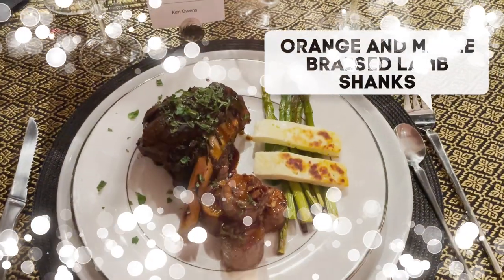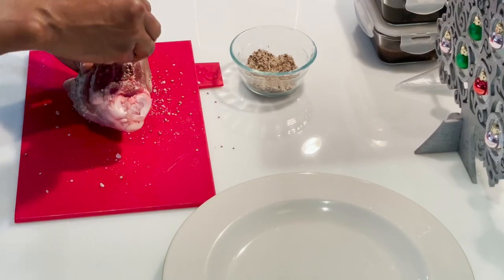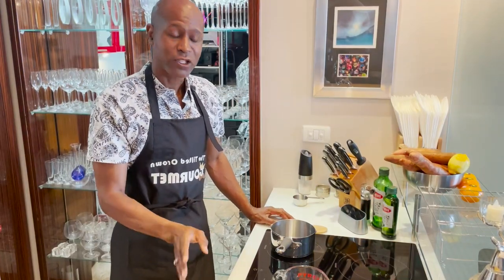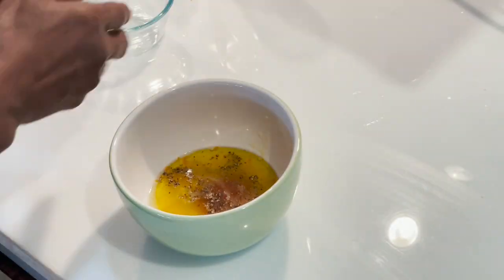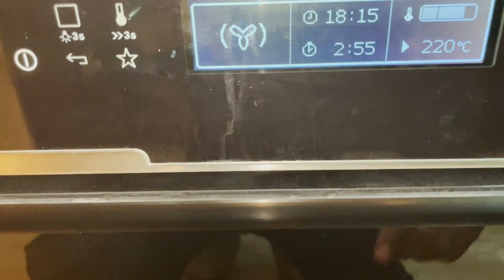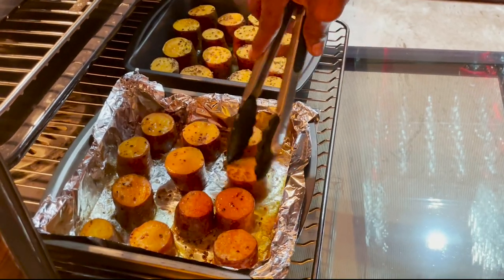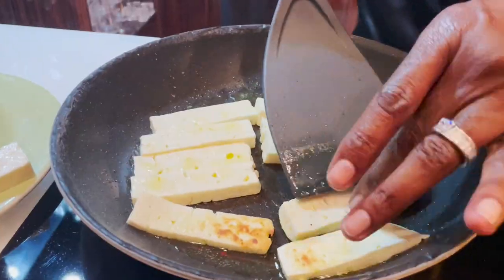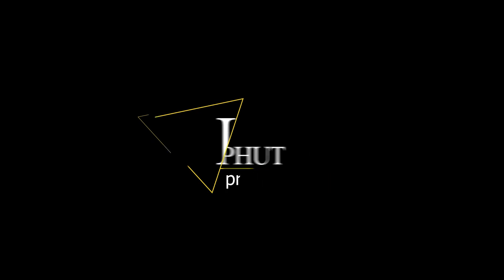Lamb Shanks Dinner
I made this for Christmas Dinner, however it would be amazing any time of year.

Orange and Maple-Braised Lamb Shanks
1 TABLESPOON EXTRA VIRGIN OLIVE OIL
12 X 320G LAMB SHANKS, TRIMMED
SEA SALT AND CRACKED BLACK PEPPER
1 LITER CHICKEN STOCK
8 CLOVES GARLIC, CRUSHED
¾ CUP (180ML) MAPLE SYRUP
½ CUP (90G) BROWN SUGAR
½ CUP (125ML) MALT VINEGAR
PEEL OF 1 ORANGE
½ CUP (125ML) ORANGE JUICE
4 ROSEMARY SPRIGS

MINT SAUCE
¾ CUP (180ML) MALT VINEGAR
1 CUP (175G) BROWN SUGAR
2 CUPS MINT LEAVES, FINELY CHOPPED

Orange-roasted asparagus with halloumi + mint
2 bunches of asparagus, trimmed
The zest of 1 small orange
3 tablespoons freshly squeezed orange juice
2 tablespoons extra virgin olive oil
1 tablespoon lemon juice
1 teaspoon honey
Fine sea salt and freshly ground black pepper
200g packet halloumi, sliced thinly
Olive oil

FONDANT POTATOES:
1.5 kg / 3 lb sweet potatoes – 3 thick ones
25g/ 1 1/2 tbsp butter , unsalted, melted
1 1/2 tbsp olive oil
3/4 tsp salt , kosher/cooking (1/2 tsp table salt)
1/2 tsp black pepper
1 1/4 cups chicken stock , low sodium (or vegetable stock)
1 garlic clove , finely minced

MAPLE BUTTER PECAN SAUCE :
1/2 cup maple syrup (pure)
 30g/ 2 tbsp butter , unsalted
1/3 cup pecans , chopped
1/2 tsp cinnamon

FOR SERVING
1 1/2 tsp fresh thyme leaves

0:00 Intro
0:00 Frenching the Lamb shanks
1:44 Searing the Lamb shanks
1:58 Braising Sauce
2:51 Mint Sauce for Lamb
3:45 Prep for Fondant Sweet Potatoes
3:55 Asparagus prep
4:32 Con't with potatoes
5:43 Maple Butter Pecan Sauce
6:36 Let's flip the potatoes add our stock
7:19 Asparagus in
7:29 Let's place everything on platters
8:23 Testimonials